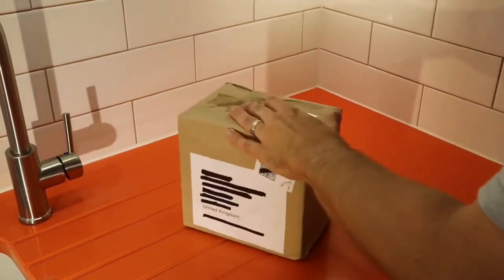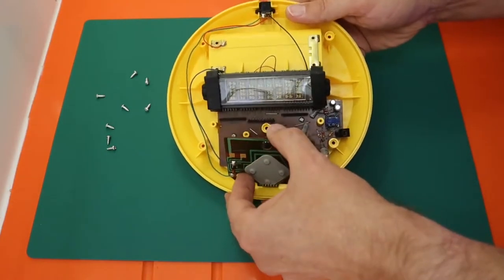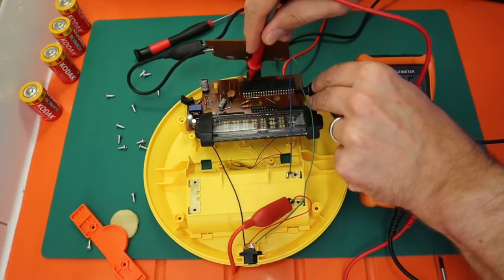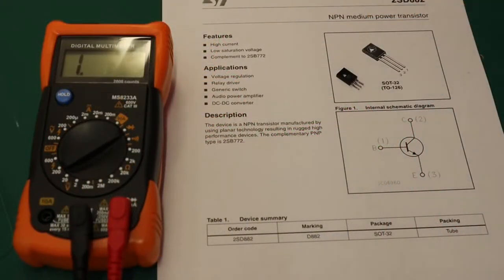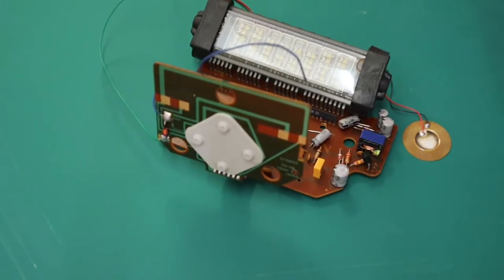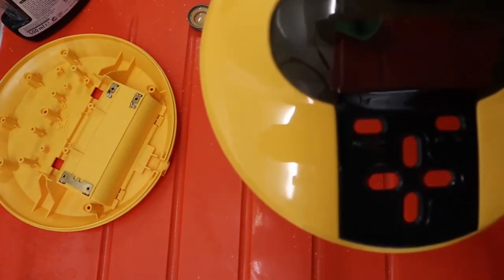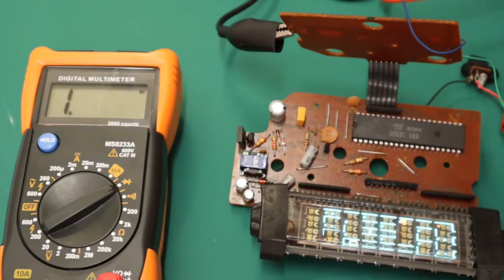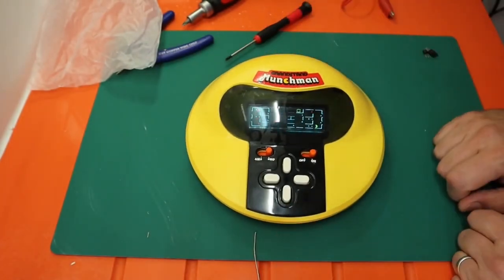Grandstand Munchman / Tomy Pacman Repair - Retro Gaming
Fixing a broken Grandstand Munchman (Tomy Pacman, Tomy  Puckman)  hand held game with limited tools, limited skills and a sense of humor.

This video is strictly for entertainment only. I am not an expert in these repairs. The processes in the video may not be the best way, the correct way or even safe. Please do not copy the techniques shown in this video. If you do so it is entirely at your own risk.
Thanks!